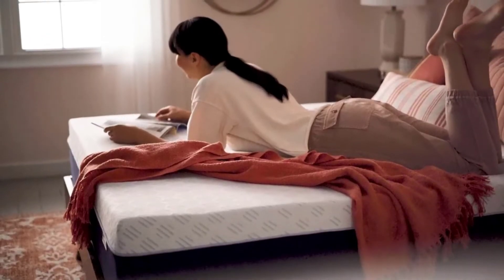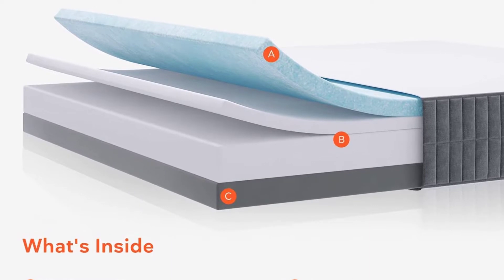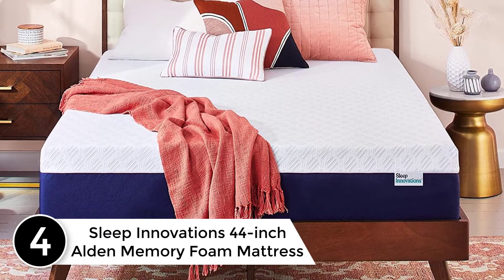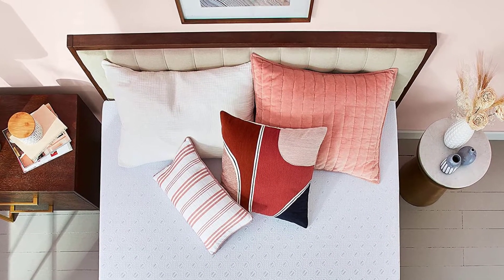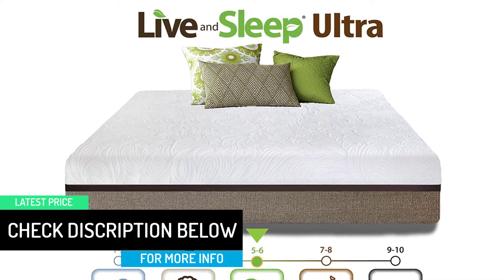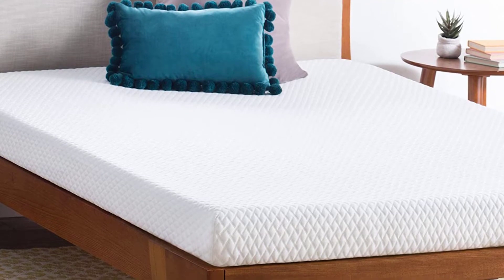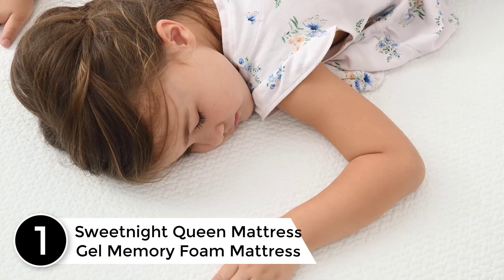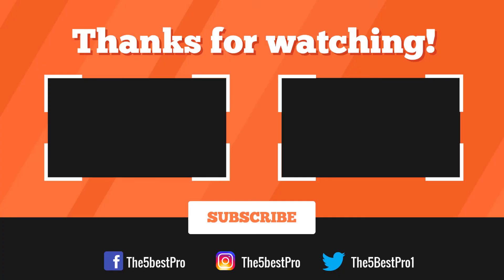Top 5 Best Mattresses For Side Sleepers In 2022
▶️ 5. Sweetnight Full-Size Foam Mattress.

▶️ 4. Sleep Innovations 44-inch Alden Memory Foam Mattress.

▶️ 3. Live & Sleep Gel Memory Ultra Foam Mattress Twin.

▶️ 2. Linenspa Firm Support Queen Gel Mattress.

▶️ 1. Sweetnight Queen Mattress Gel Memory Foam Mattress.

➥ Prime Discounted Monthly Offering
➥ Amazon Fresh
➥ Try Twitch Prime
➥ Amazon Music Unlimited
➥ Try Amazon Home Services
➥ Kindle Unlimited Membership Plans
➥ Create an Amazon Wedding Registry
➥ Try Audible and Get Two Free Audiobooks